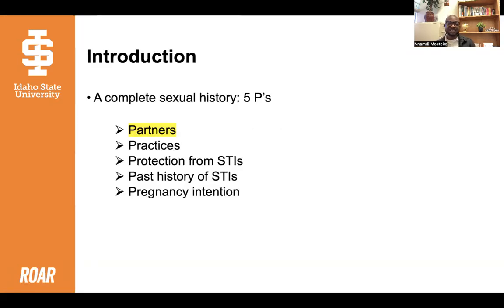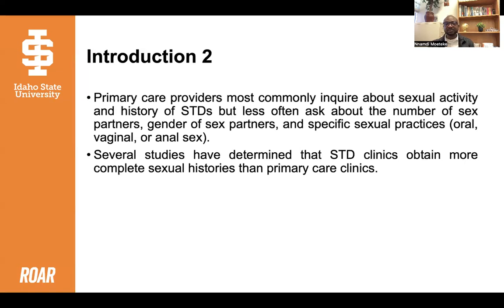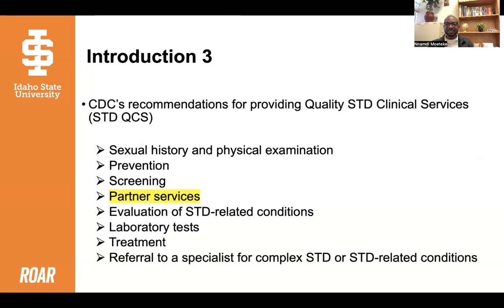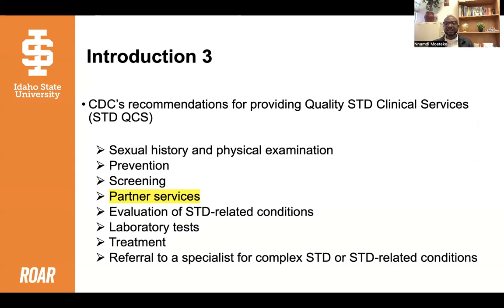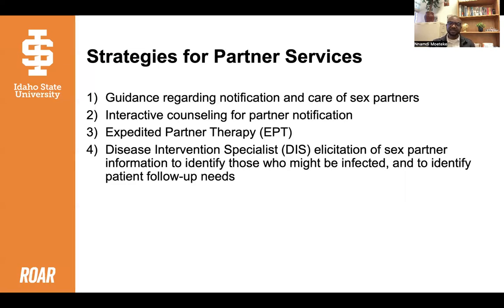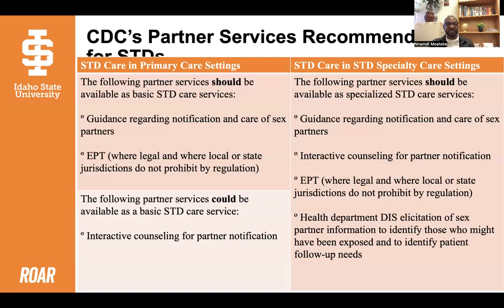Partner Services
This video treats the essence of and strategies for partner services.